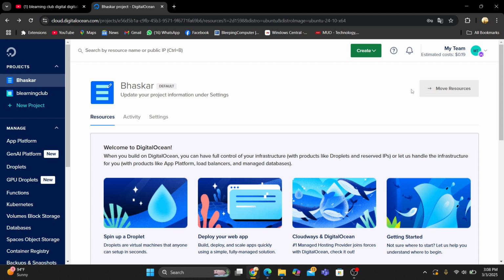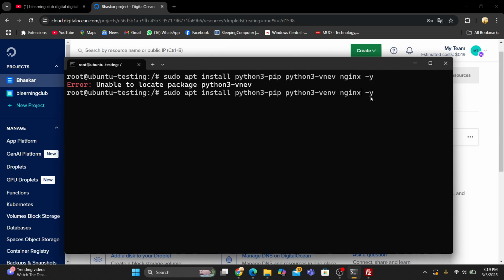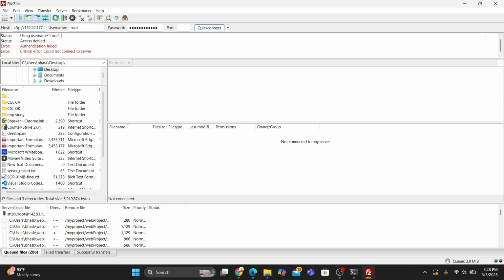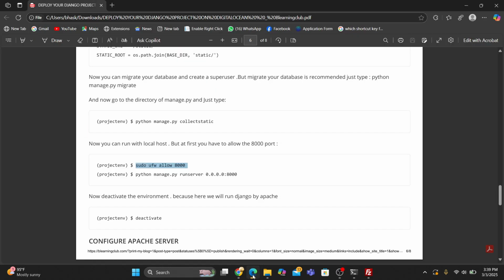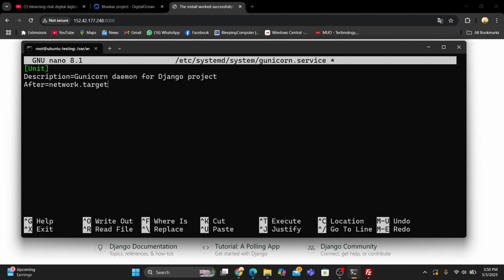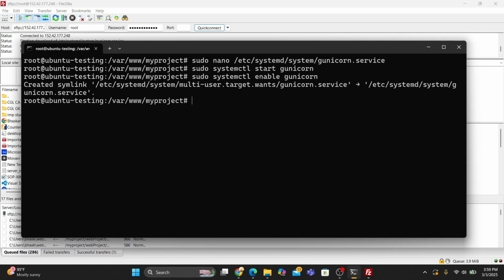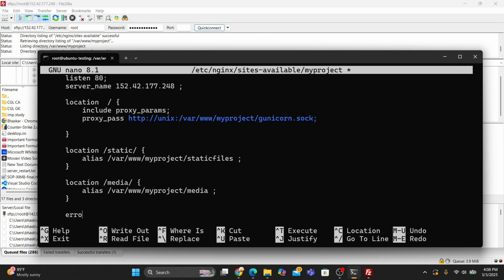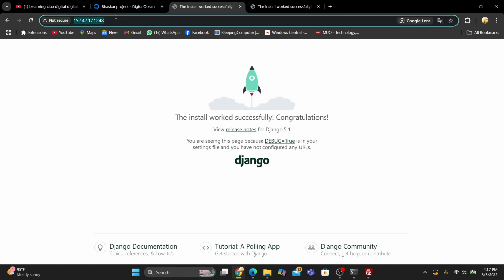How to Deploy a Django Project on DigitalOcean (Step-by-Step Tutorial) | Gunicorn + Nginx + Ubuntu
In this step-by-step tutorial, I’ll show you how to deploy a Django project on DigitalOcean using Gunicorn and Nginx. Whether you're a beginner or an experienced developer, this guide will walk you through the entire process, from setting up a DigitalOcean Droplet to configuring your Django app for production. By the end of this video, you’ll have a fully functional Django website hosted on DigitalOcean!

   ( get 200$ as bonus )

🔹 What You’ll Learn:
How to set up a DigitalOcean Droplet with Ubuntu
Configuring your Django project for production
Setting up Gunicorn and Nginx
Fixing common errors like the 502 Bad Gateway